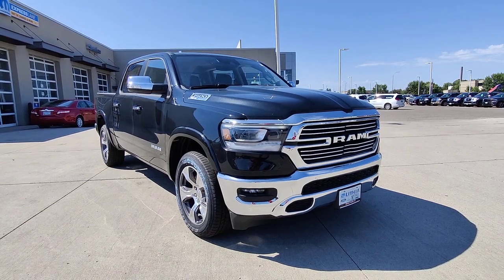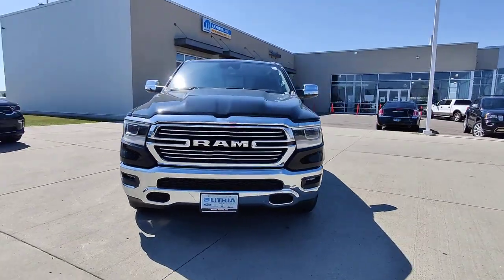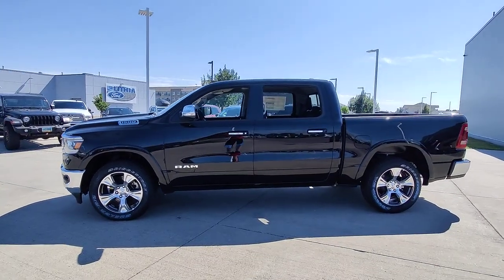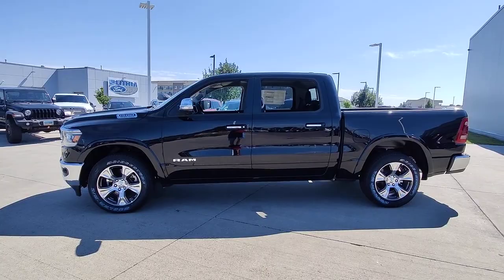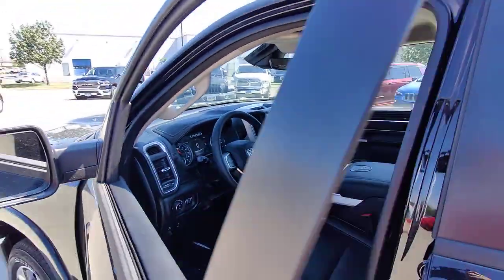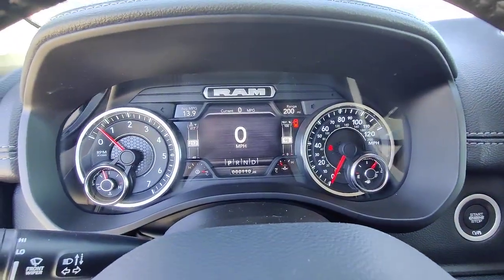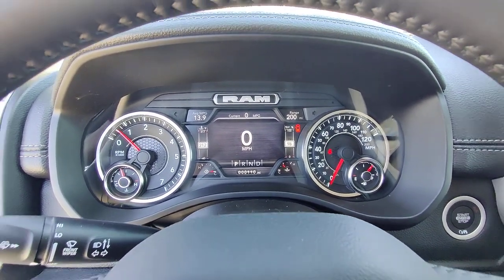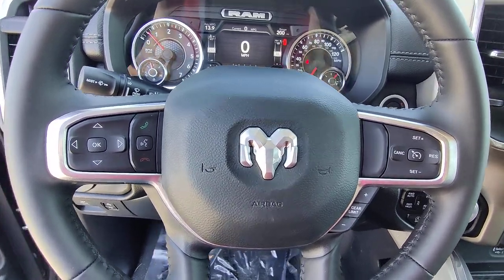2022 Ram 1500 Grand Forks, East Grand Forks, Crookston, Thief River Falls, Fargo NN314647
Diamond Black Crystal P/C New 2022 Ram 1500 available in 2373 32nd Avenue South, Grand Forks, North Dakota at Lithia CJD of Grand Forks. Servicing the Grand Forks, East Grand Forks, Crookston, Thief River Falls, Fargo, ND area.

2022 Ram 1500 Laramie 4x4 Crew Cab 57 Box - Stock#: NN314647 - VIN#: 1C6SRFJT2NN314647

Heated/Cooled Leather Seats Bluetooth iPod/MP3 Input Satellite Radio Back-Up Camera 4x4 Tow Hitch Premium Sound System. Laramie trim Diamond Black Crystal P/C exterior. FUEL EFFICIENT 22 MPG Hwy/18 MPG City! CLICK NOW! KEY FEATURES INCLUDE: Leather Seats 4x4 Heated Driver Seat Cooled Driver Seat Back-Up Camera Premium Sound System Satellite Radio iPod/MP3 Input Bluetooth Trailer Hitch Remote Engine Start Dual Zone A/C WiFi Hotspot Apple CarPlay Smart Device Integration. MP3 Player Keyless Entry Privacy Glass Child Safety Locks Steering Wheel Controls. OPTION PACKAGES: ENGINE: 5.7L V8 HEMI MDS VVT ETORQUE Active Noise Control System Heavy Duty Engine Cooling GVWR: 7100 lbs Dual Rear Exhaust w/Bright Tips HEMI Badge 23 Gallon Fuel Tank 18 Aluminum Spare Wheel WHEELS: 20 X 9 PREMIUM PAINT/POLISHED Tires: 275/55R20 OWL All Season TRANSMISSION: 8-SPEED AUTOMATIC (8HP75). EXPERTS REPORT: Great Gas Mileage: 22 MPG Hwy. VISIT US TODAY: In the market for a new Chrysler Dodge Jeep or RAM? Then come to Lithia Chrysler Jeep Dodge of Grand Forks! Our experienced sales staff prides itself on not only offering a paramount selection of new and used cars but a distinctive personalized approach to service to match. And whether youre coming in from Fargo Devils Lake or Thief River Falls MN our new Chrysler Dodge Jeep and RAM dealership and service center is just a quick drive away. Plus motor vehicle excise tax license and $299 doc fee. Price contains all applicable dealer incentives and non-limited factory rebates. You may qualify for additional rebates; see dealer for details.